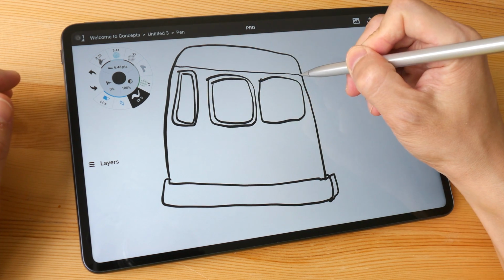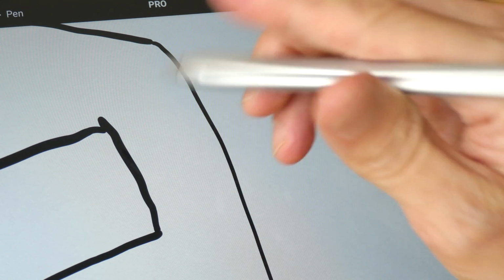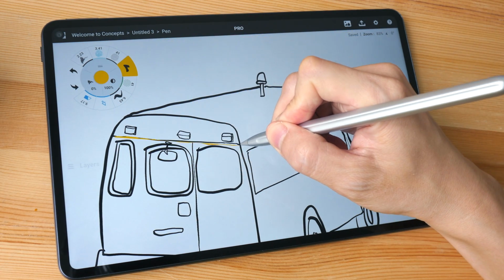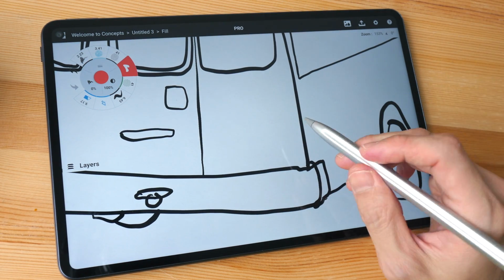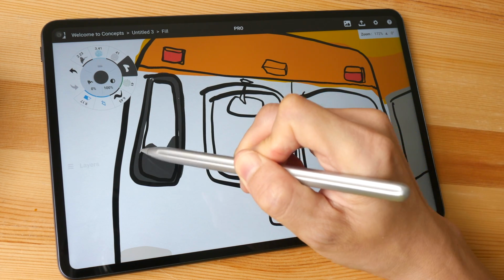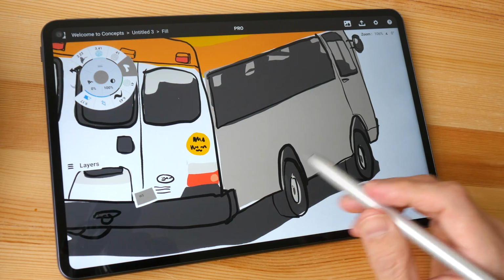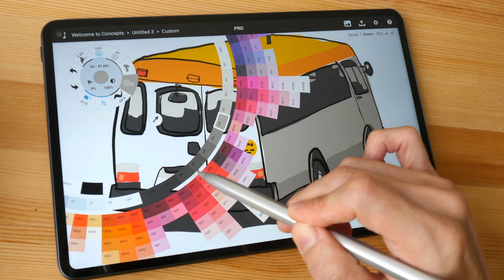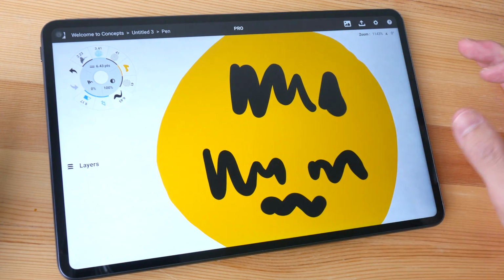Drawing on Huawei MatePad Pro with Concepts app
App used is Concepts. Stylus is Huawei M-Pencil.